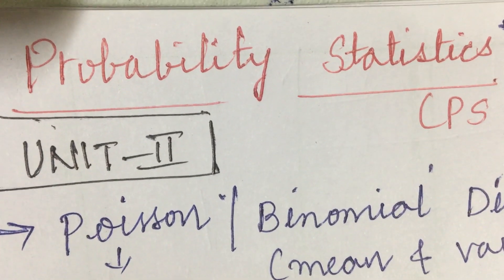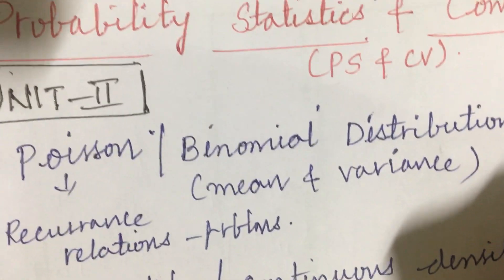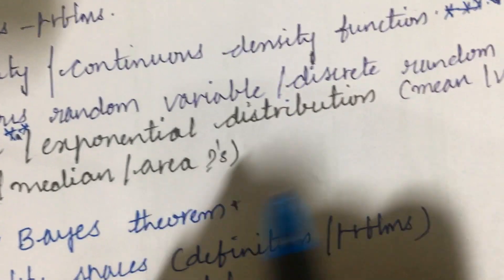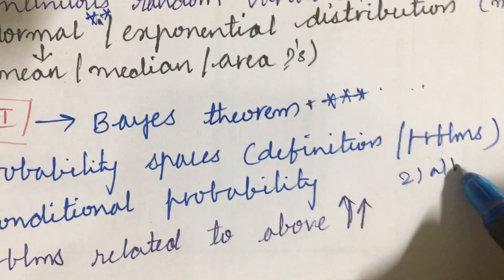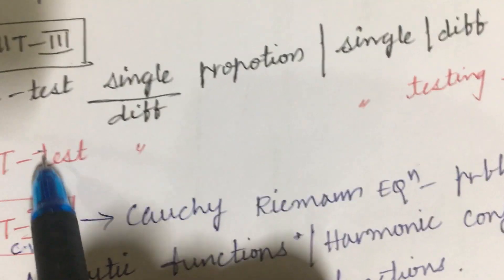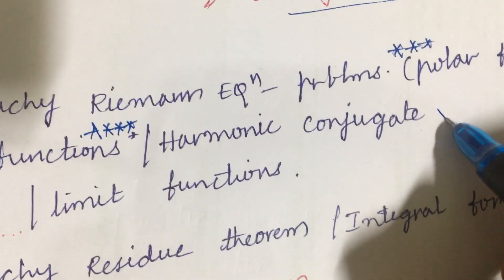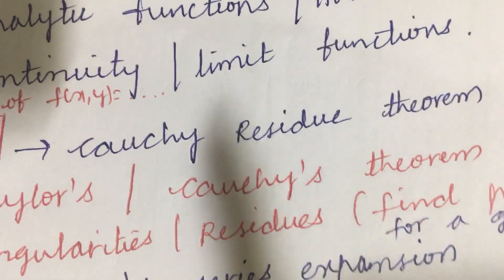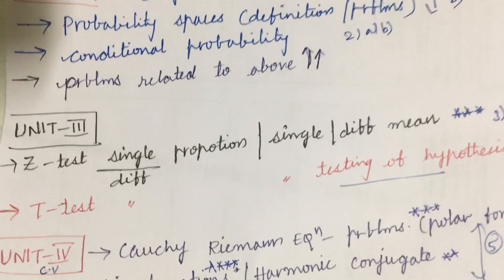PROBABILITY STATISTICS AND COMPLEX VARIABLES (PS&CV)IMPORTANT CONCEPTS JNTUH R18